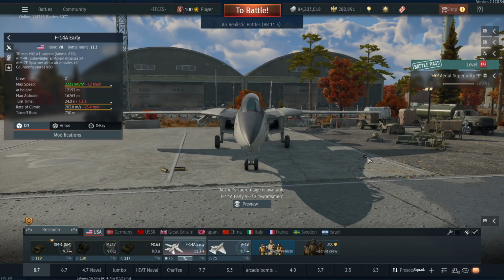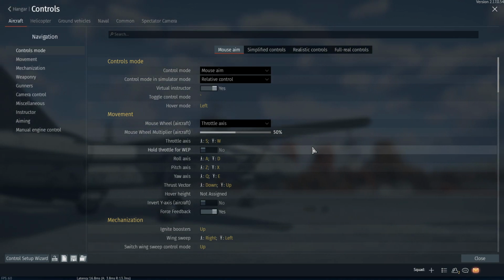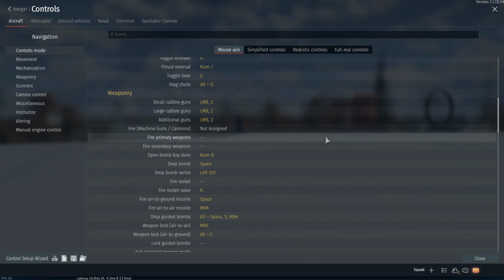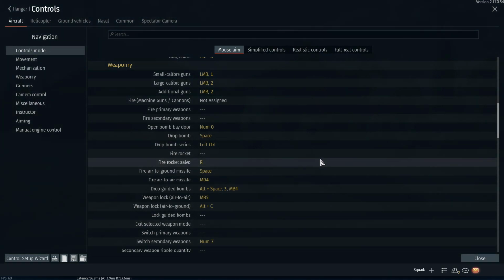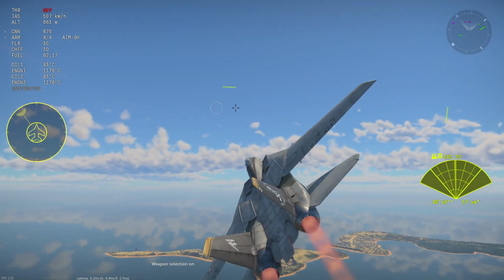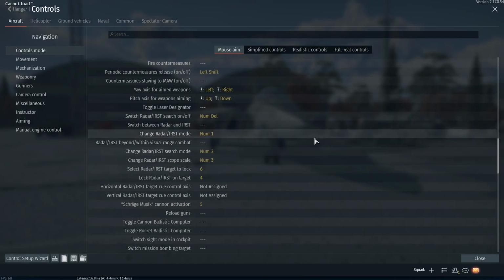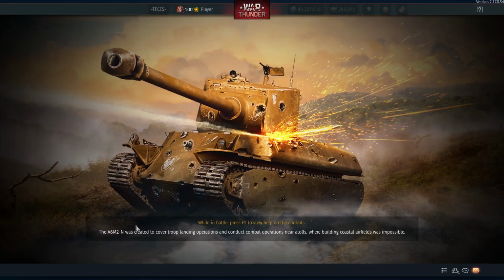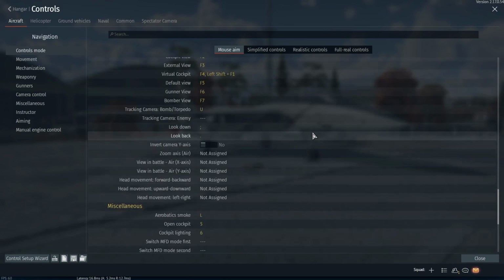My Controls Setup - Aviation 2022 - War Thunder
This is a video from Update Update 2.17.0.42